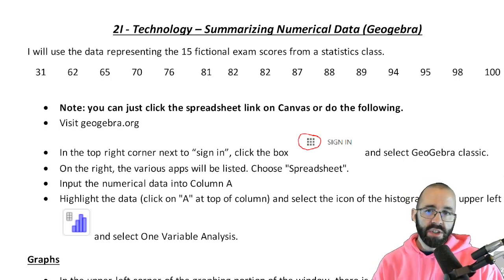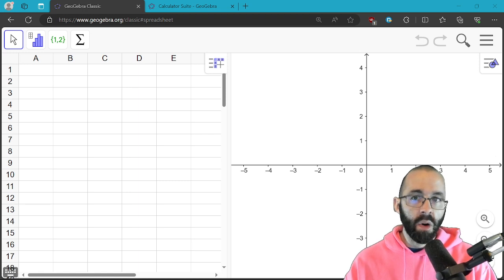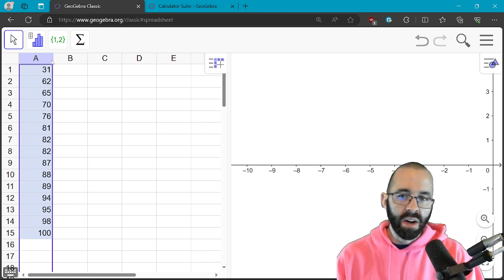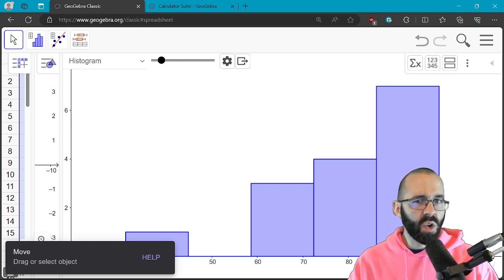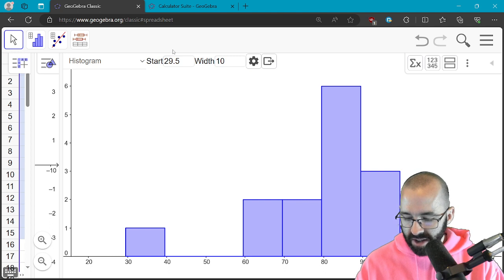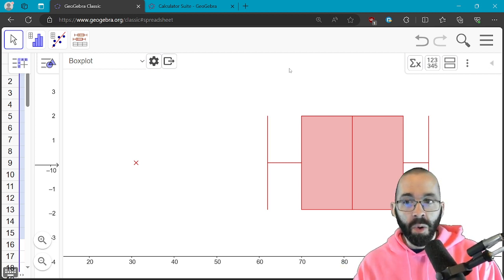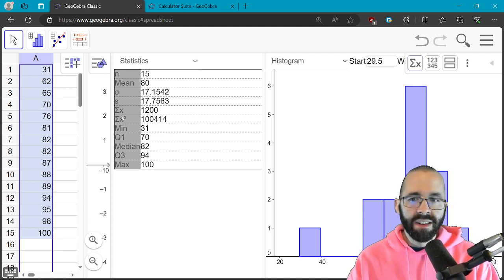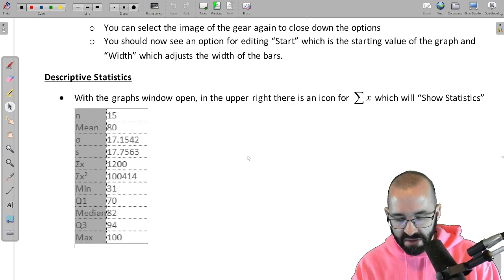2I Technology Summarizing Numerical Data GeoGebra